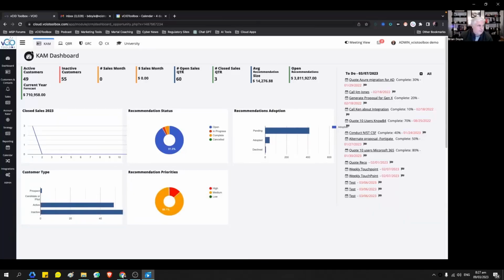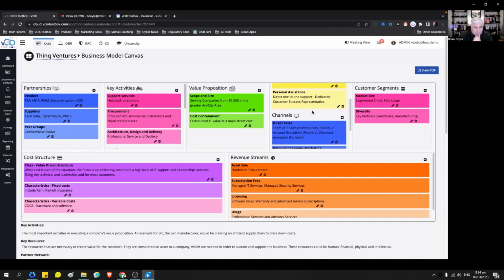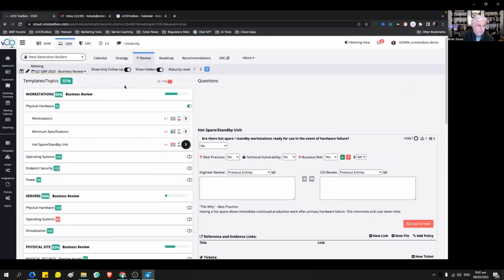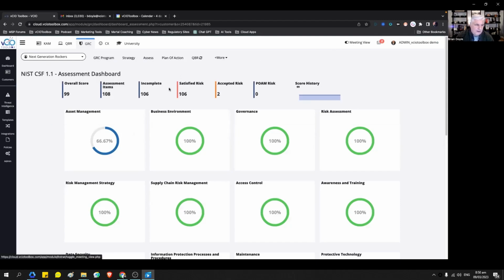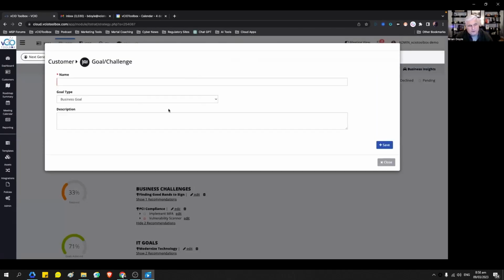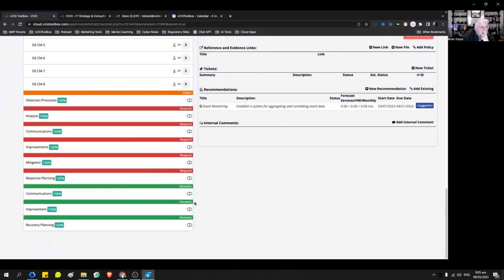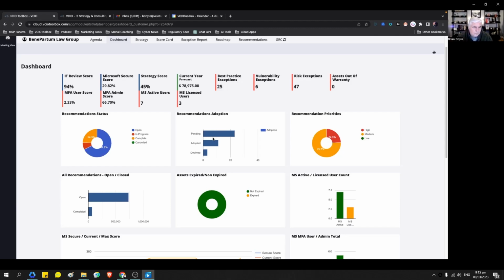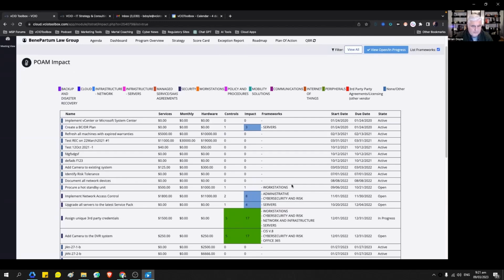Creating Modifying and Managing Templates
We have had many customers asking our support desk questions about templates lately.  Topics included questions like, How to create a Business Insight Template? How to modify my Tech Stack Template?  Can I build my surveys?

vCIOToolbox depends heavily on templates to identify service and stack gaps and get regular feedback. Our templates allow for flexibility of use and information gathered to meet the needs of building strategy, conducting assessments, and getting feedback.

Done correctly, it brings the customer into the process and makes them a contributor to In our session, we will review:

Where are the templates located?
How to modify an existing template
How to create a new template
How to customize a template (add recommendations, documents, and how-tos)
Viewing CX results of a template.

and more .